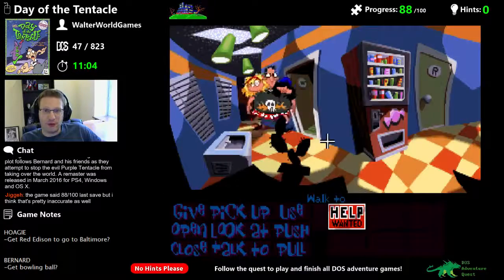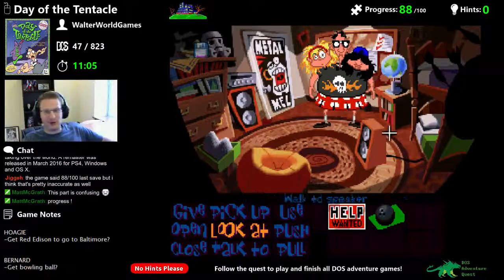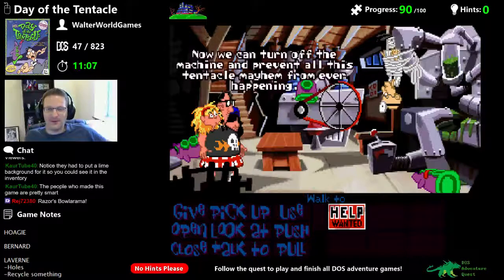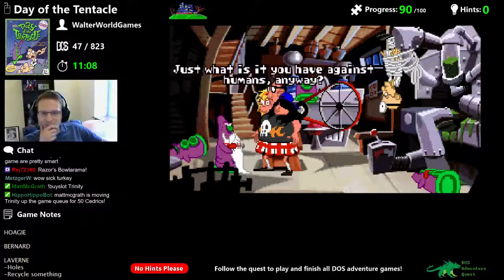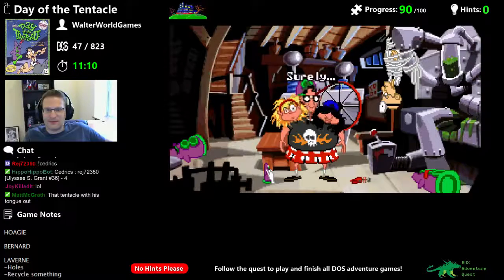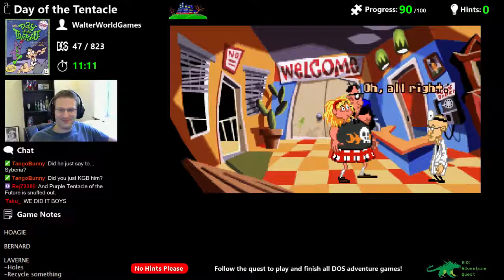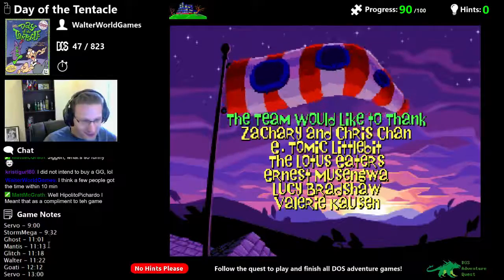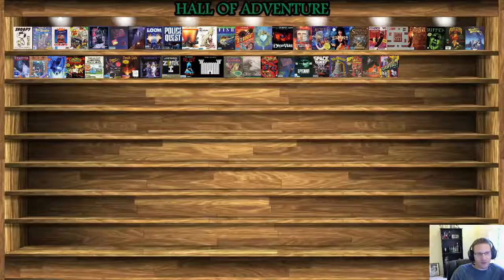Day of the Tentacle game ending - Adventure Quest #47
The finale to Day of the Tentacle, wherein we procured the coveted bowling ball, put an end to toxic pollution, and sent Purple Tentacle to Siberia.

See the games I've completed in my quest to finish all DOS adventure games